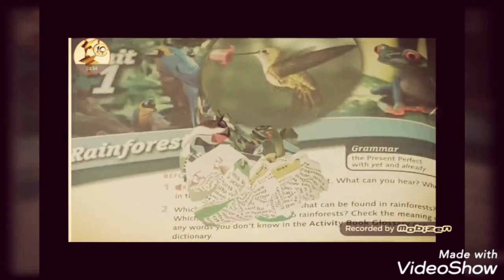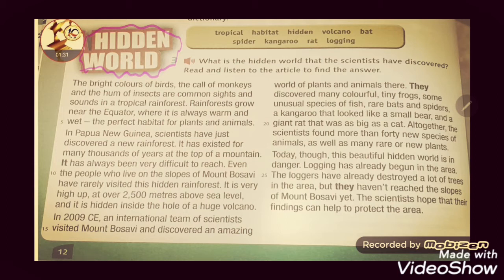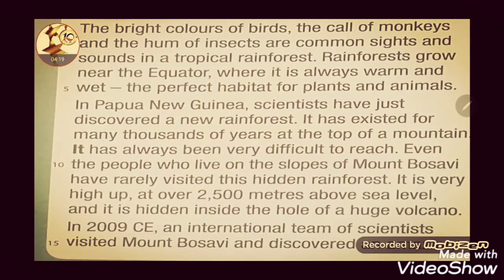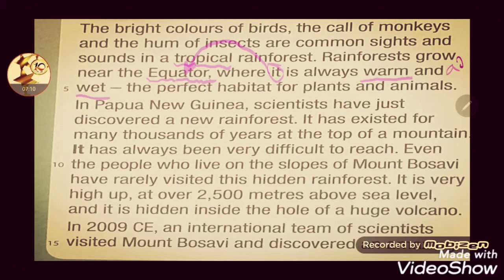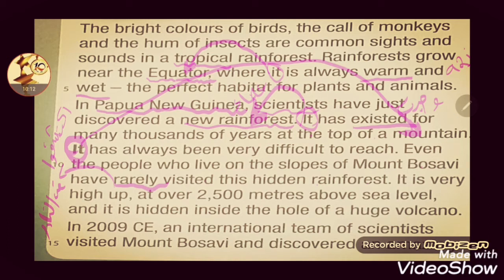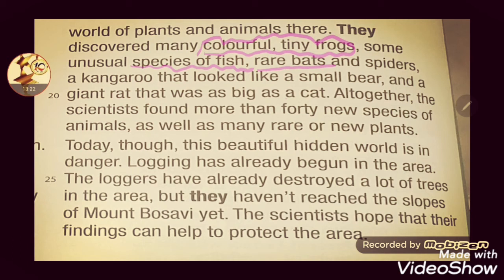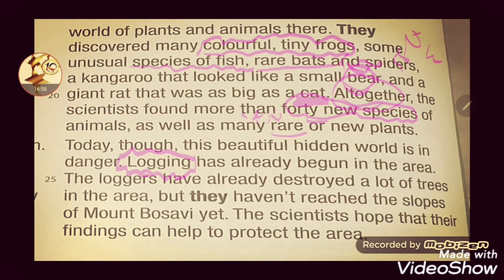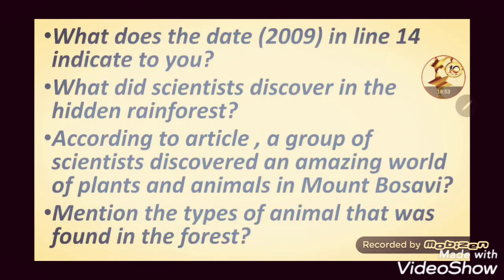Tropical Rainforest. 10th . T. Tamara Ayyad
درس القراءة
للصف العاشر . منهاج ال Action Pack